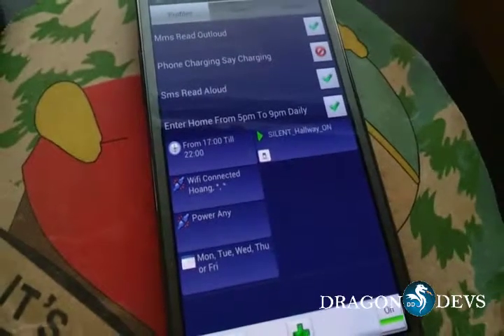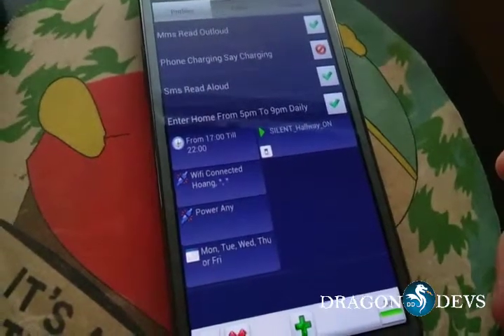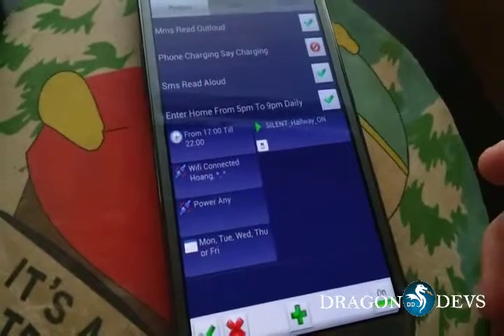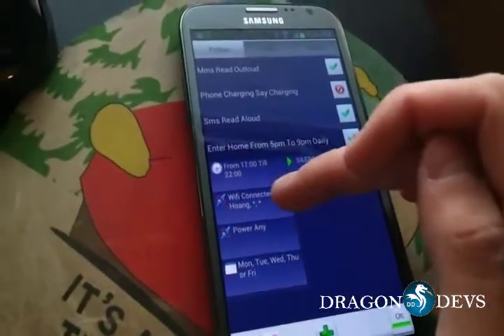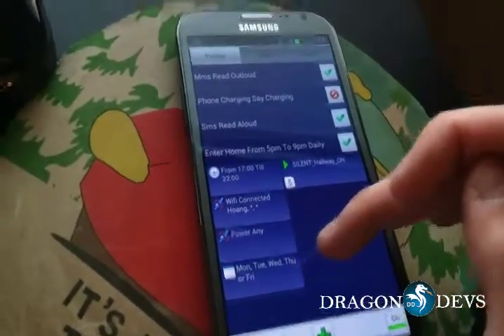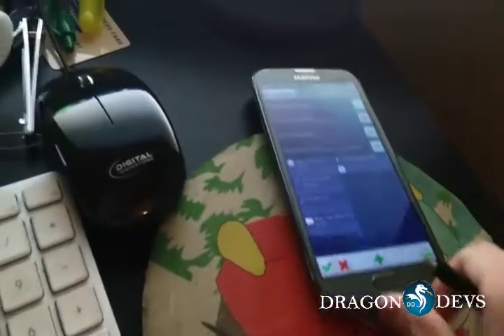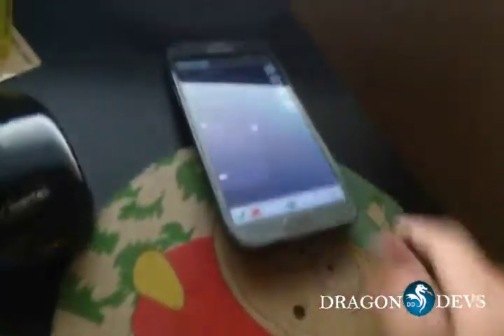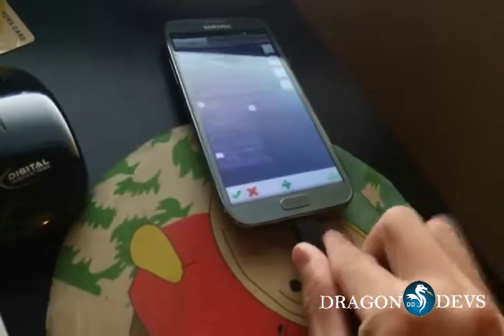Home Automation Phone to Pc Test